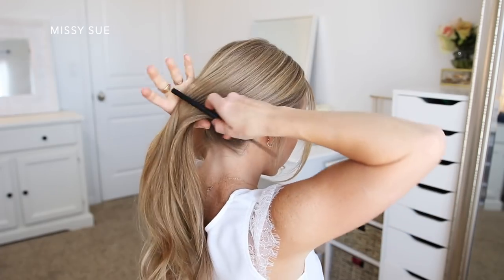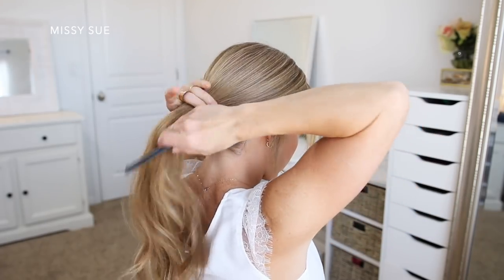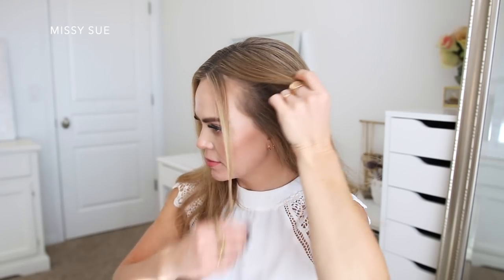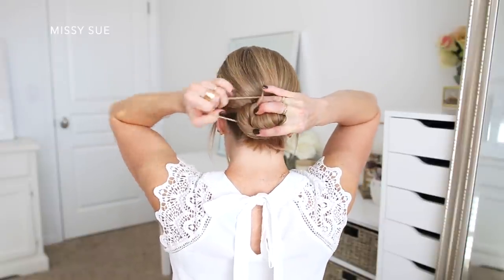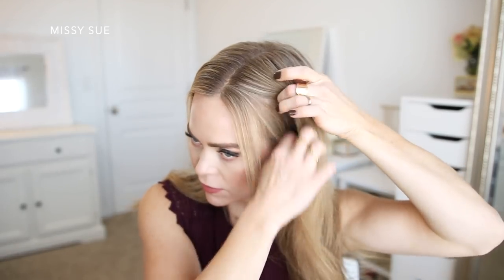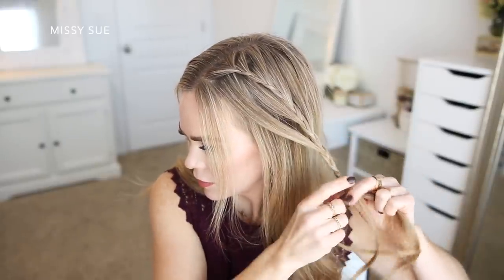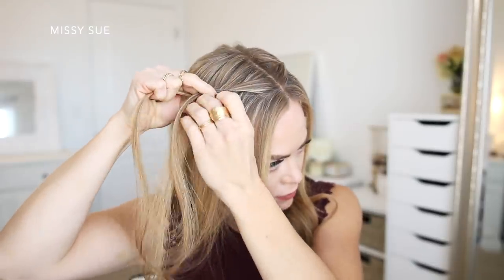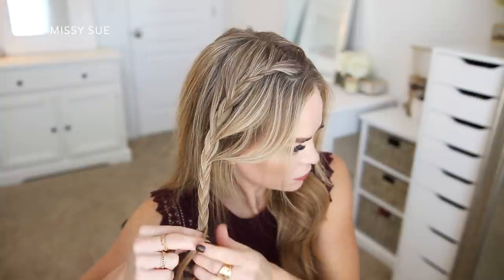4 EASY CHIC HAIRSTYLES | Missy Sue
T I K T O K @missysueblog_

F A V O R I T E S

Rattail/Teasing comb

Bobby pins
Elastic bands
Hair bands

Medium-hold hairspray
Strong-hold hairspray

Dry Shampoo
Thickening Mousse

1 1/2" Curling Iron
1" + 1 1/4" Curling